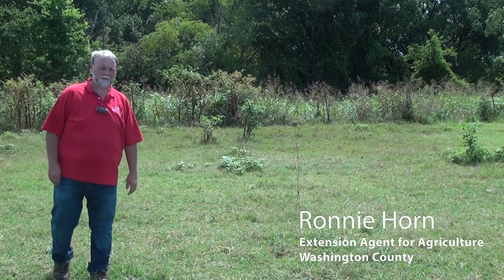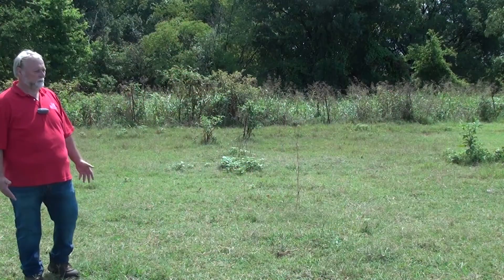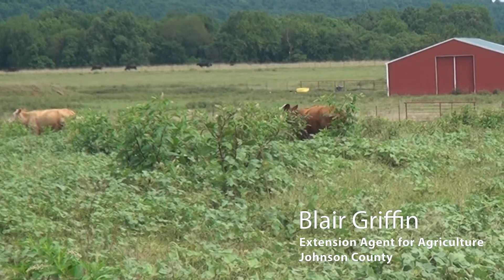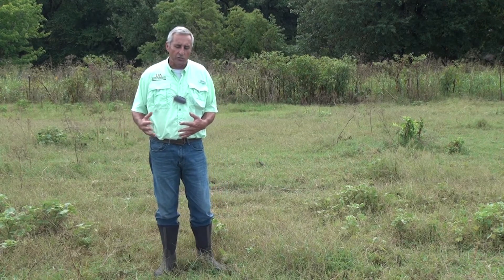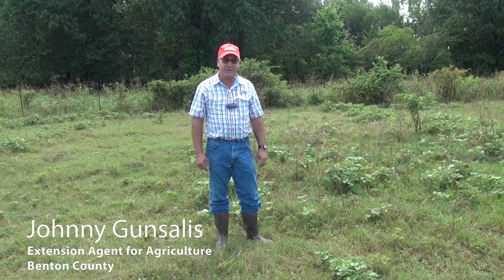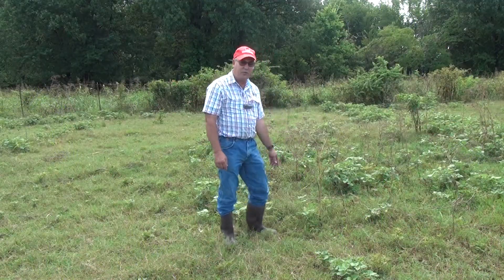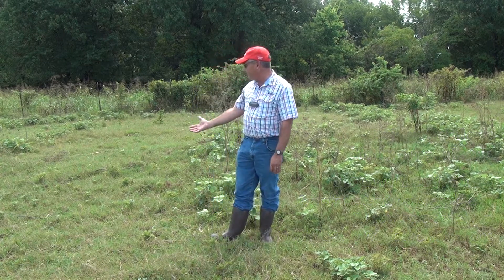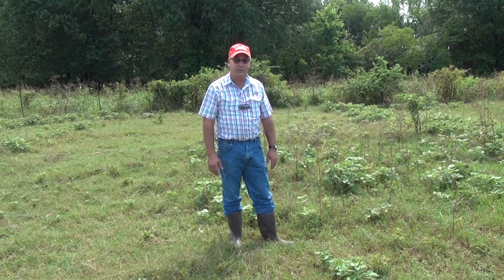Control of hemlock, cocklebur, and horsenettle in pastures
Comparison of 7 different herbicide treatments in control of problem pasture weeds.